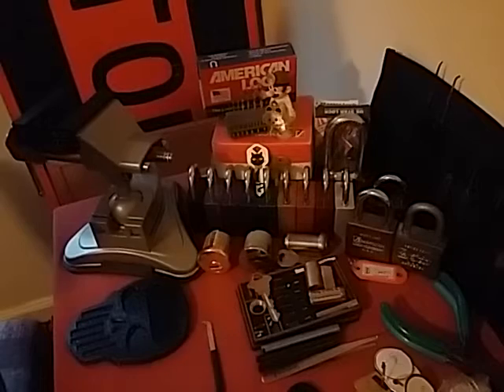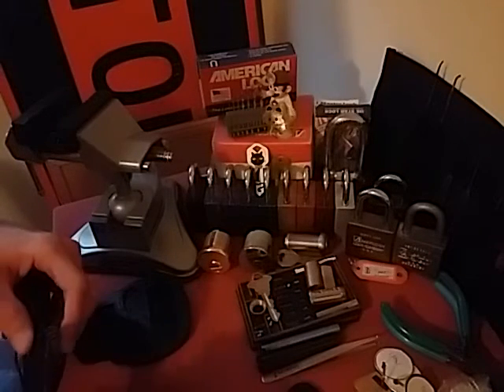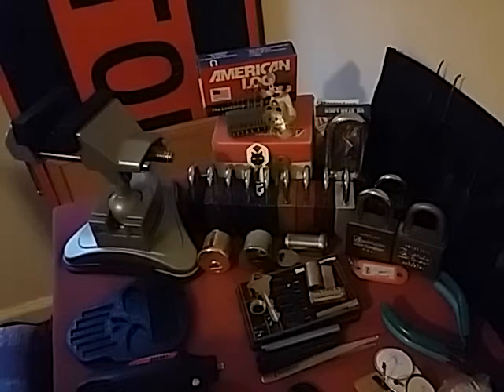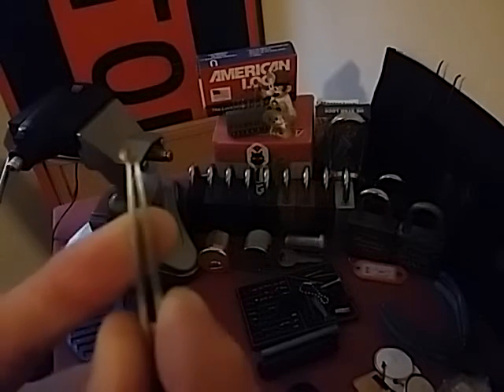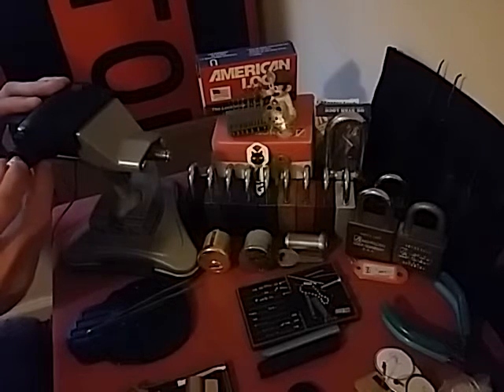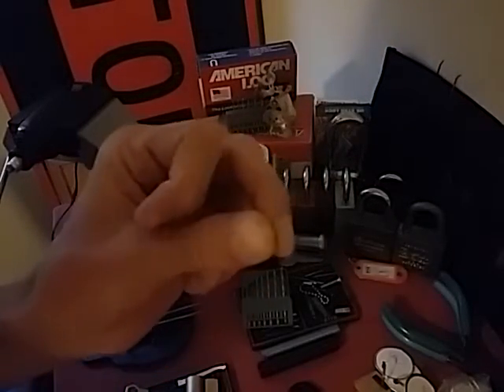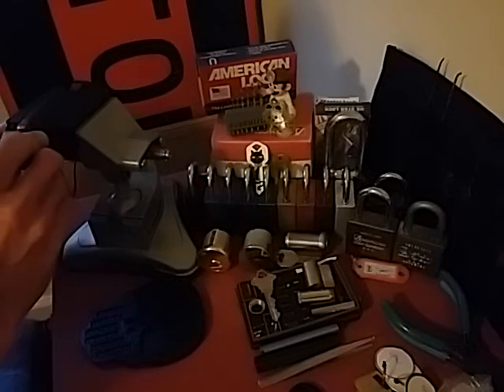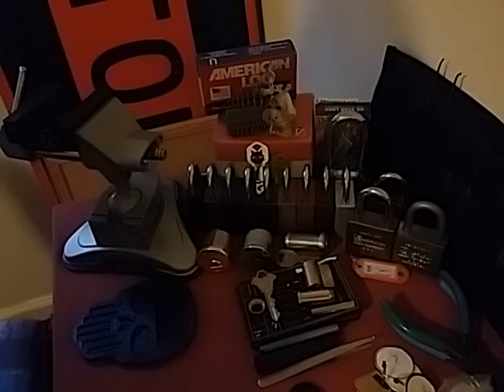(74) How I make Pin in Pins.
In this video I show my process for making pin in pin pins. I did not have any can air so I did not crank my rotary tool up and get brass dust everywhere like I wanted to do, but I believe you will get the just of it from this, but if you have any questions feel free to ask!

Sorry, I didn't realise that I could have used a bit more light and angled the camera over a little more, but hopefully you can still see and get an idea of what I was doing. Again, thank you!